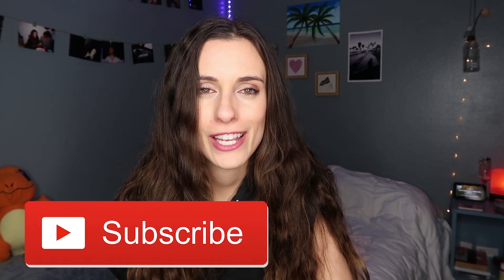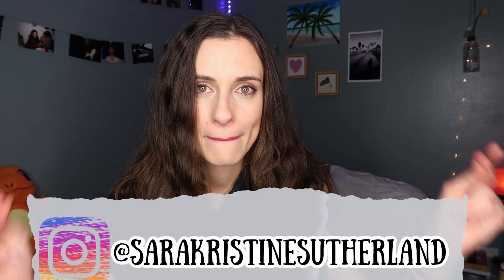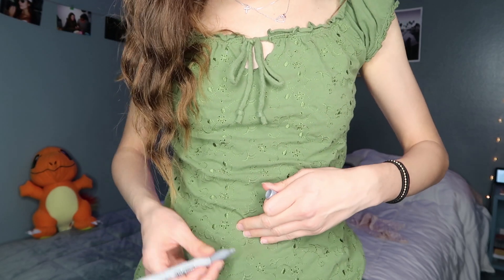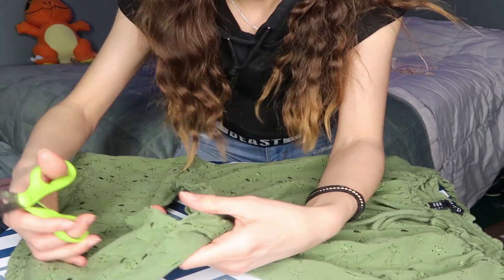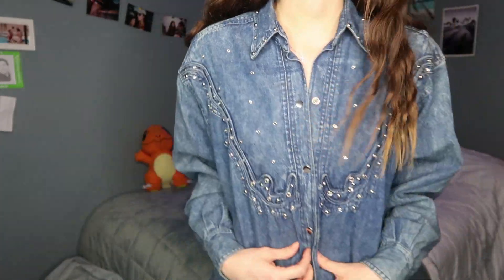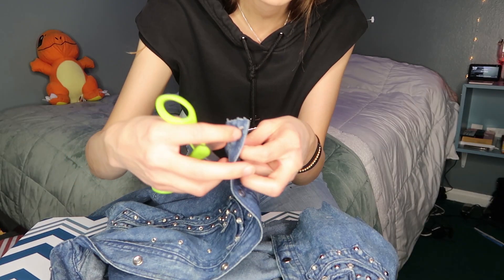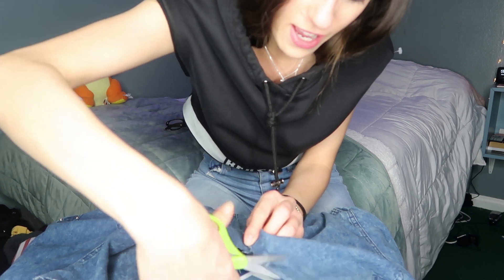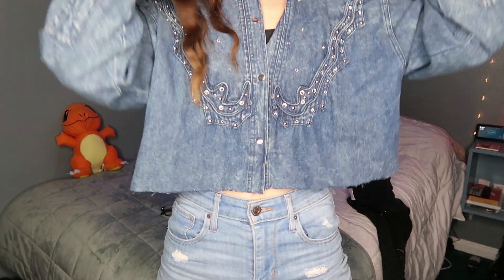THRIFT FLIP | DIY Crop Tops & Cute Shirts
hi friends! today's video is a thrift flip!! time to DIY ugly shirts into CUTENESS!